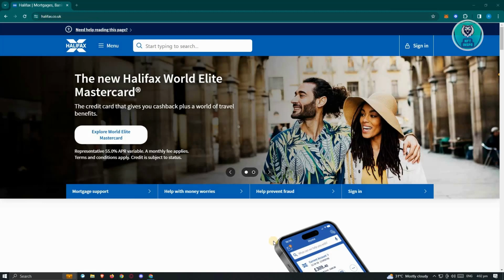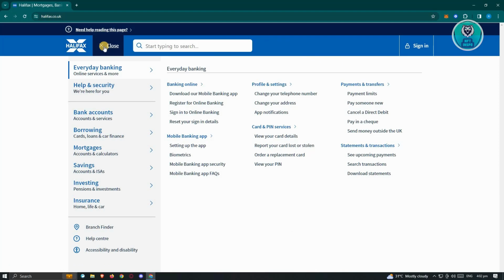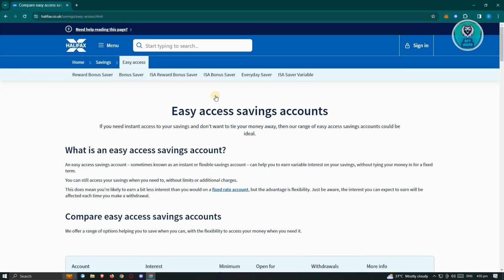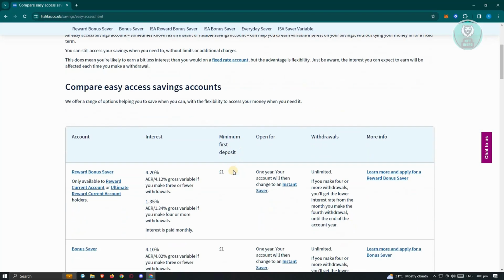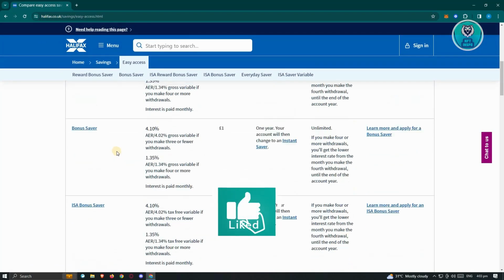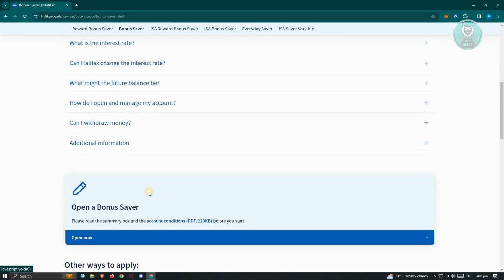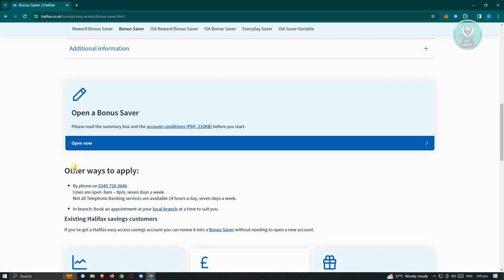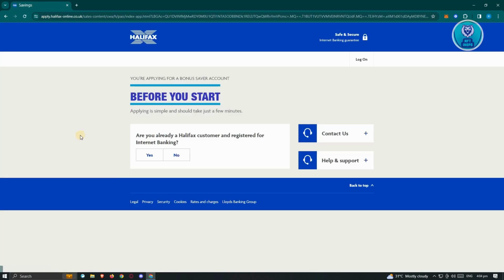How To Create a Savings Account Halifax (2025)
If you want to be able to create a savings account with Halifax, this tutorial will be perfect for you!